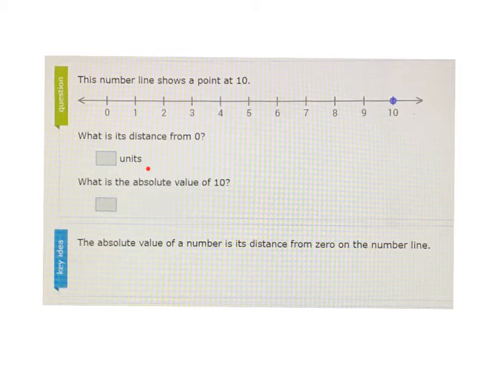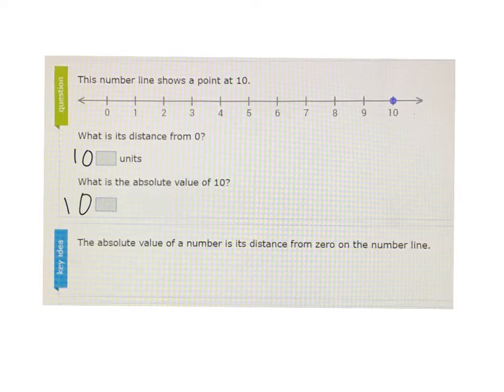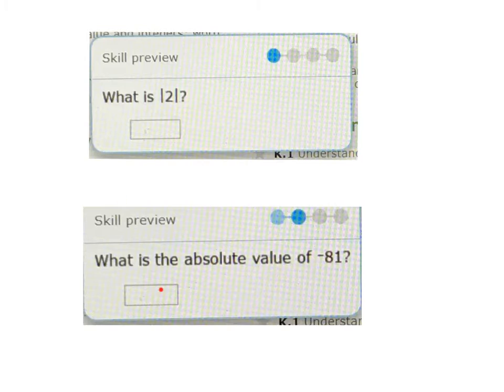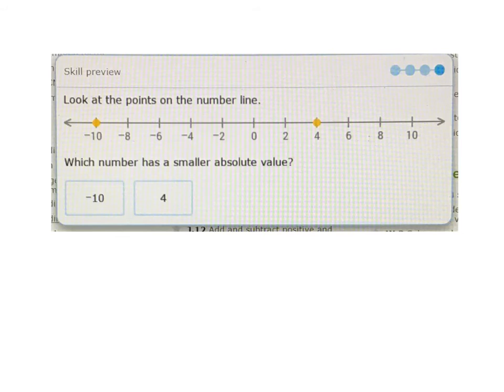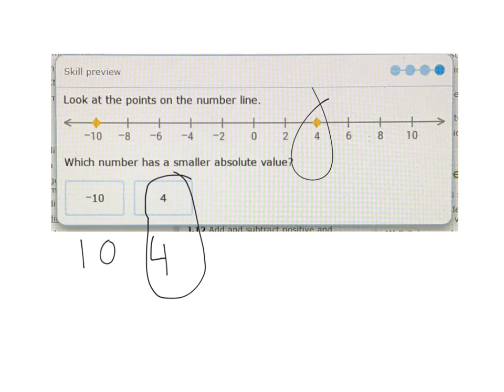Understanding Absolute Value